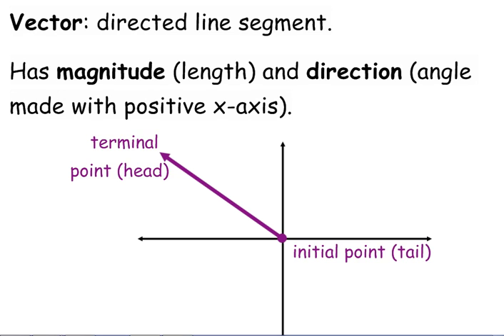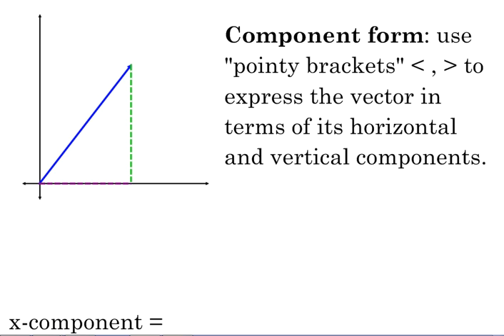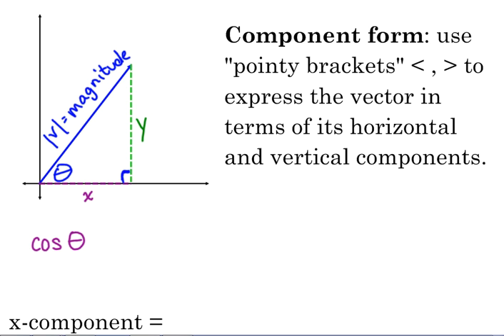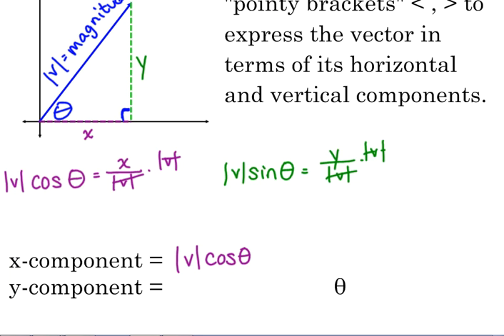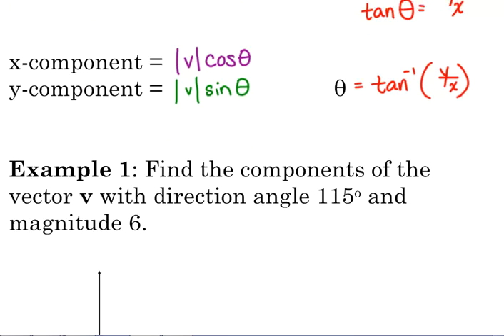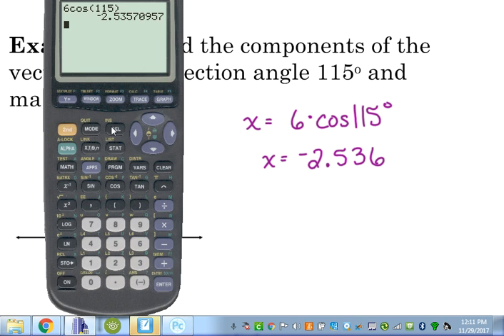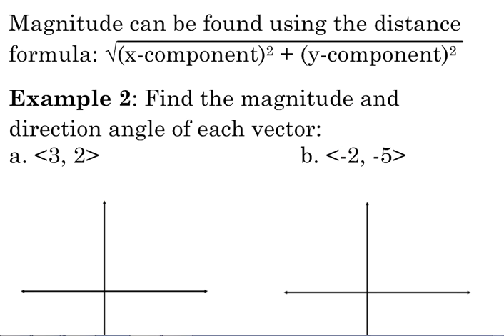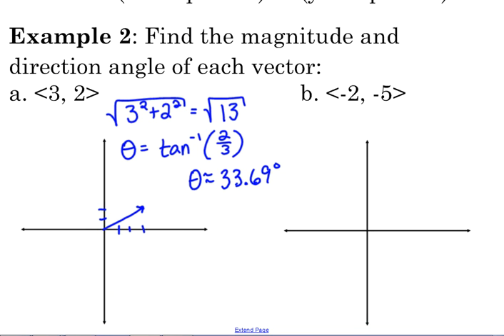Day 61 Lesson~Intro to Vectors